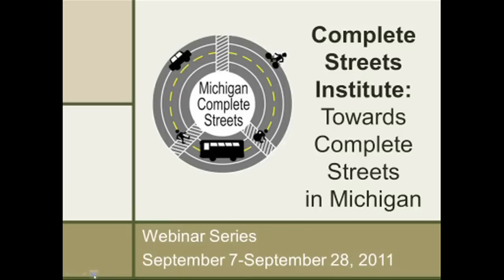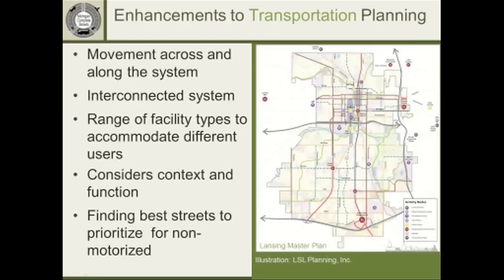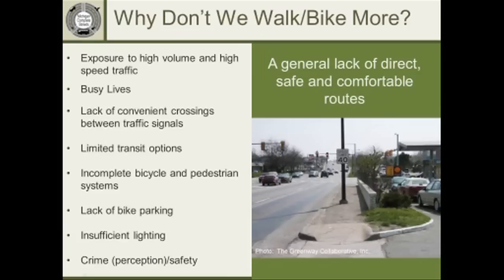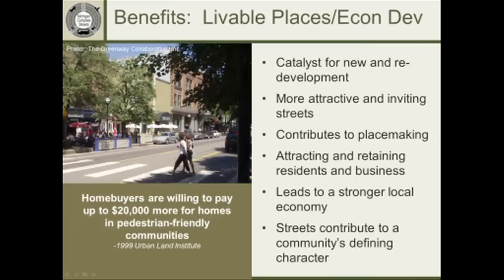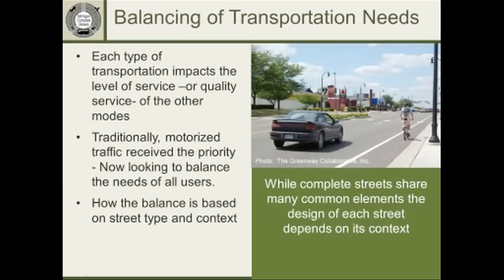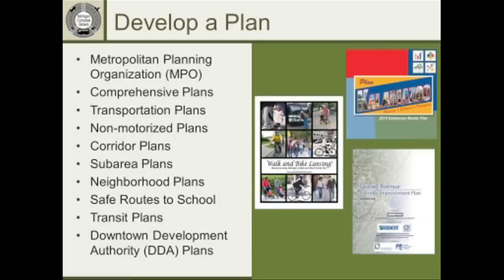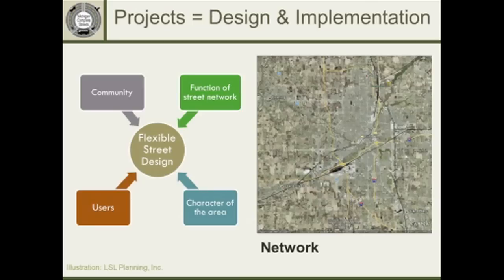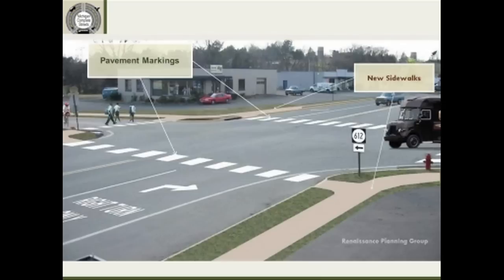Introduction to Complete Streets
This 30 minute training with content created by the Michigan Department of Community Health covers all of the basics of complete streets, including what they are, benefits, current Michigan laws and how to begin thinking about implementing complete streets in your community.

This is the first of a five part series covering different aspects of complete streets. For the uncut 1 hour recording of this training and to view more complete streets trainings,

CEDAM Training TV.